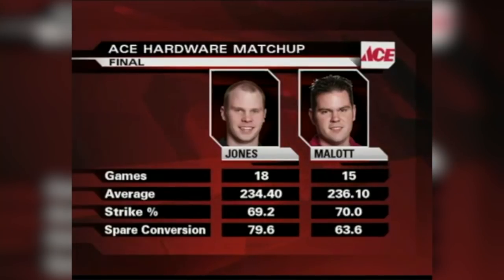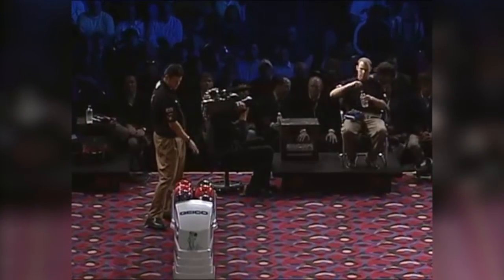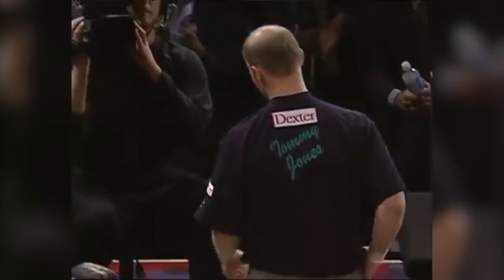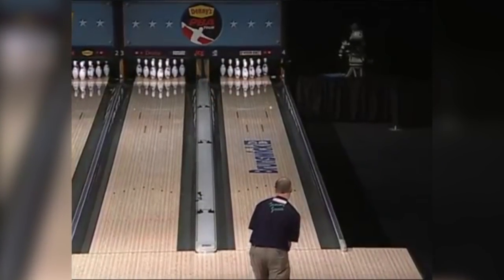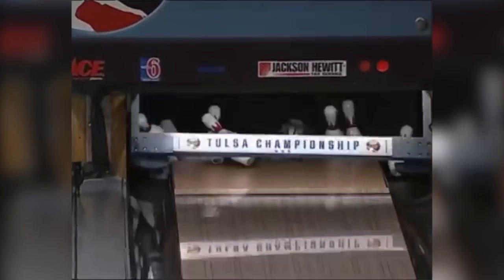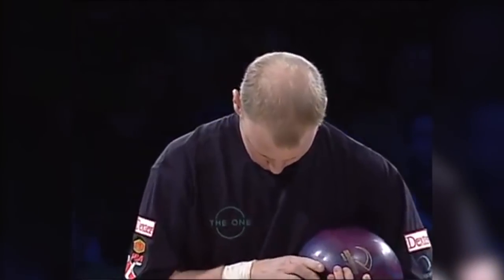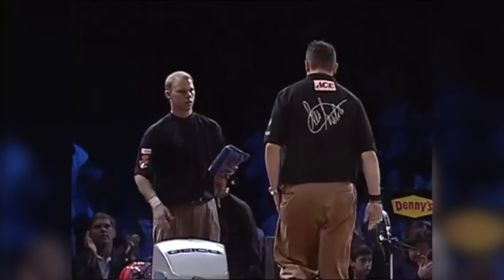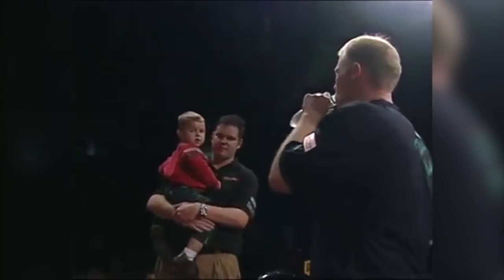PBA Nearly Perfect | Tommy Jones Bowls 289 Game to Win 2005 PBA Tulsa Championship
After winning the season-opening Dydo Japan Cup, Tommy Jones earned his way to another title match in the second event of the season, the PBA Tulsa Championship. Jones had the first 10 strikes against Wes Malott and was just two strikes away from a perfect game.